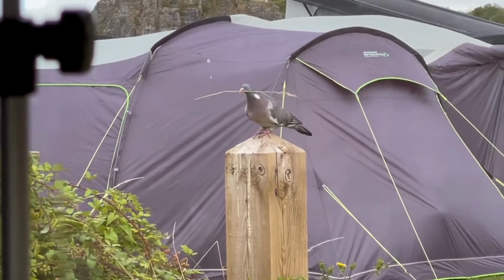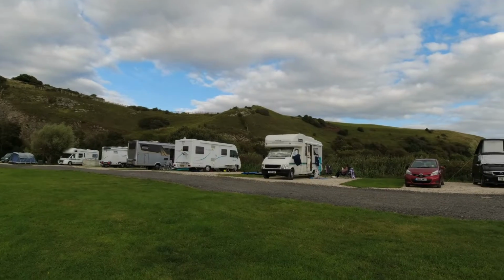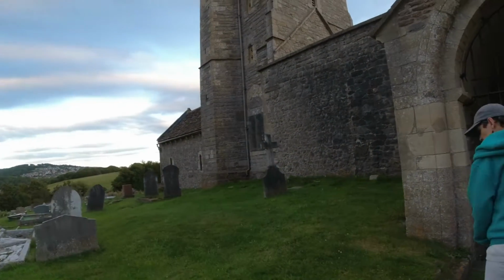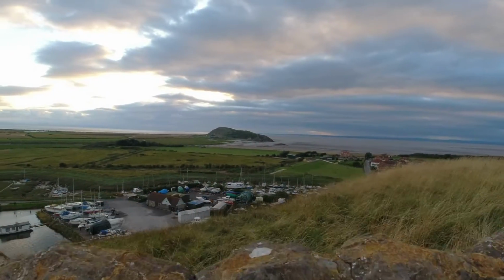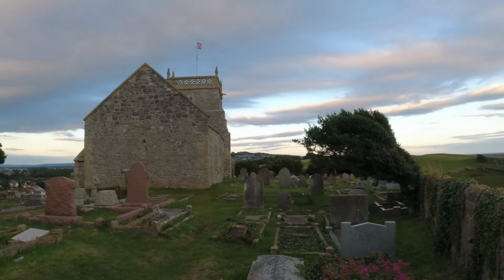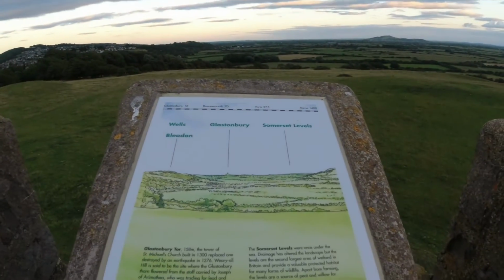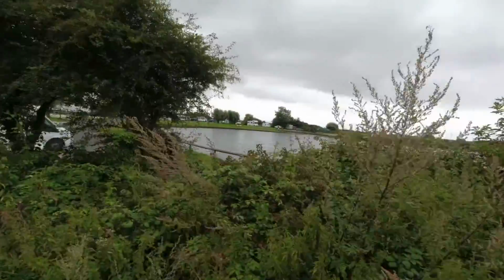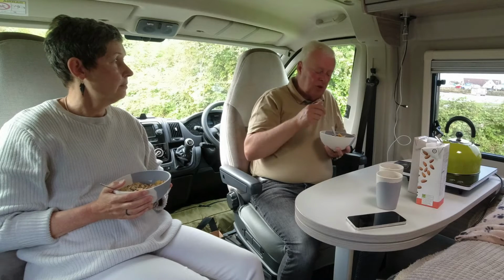UPHILL WHARF Channel 5 MOTORHOMING WITH MERTON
We find a great little site under some cliffs near Weston-super-mare. This location was used by C5 for an episode of Motorhoming with Merton and Webster recently aired. Walks, lake and sea. Whats not to like!

We are Graham, Ellie, Maya and Luna, and we travel around the countryside in our CV40 Campervan called Merlin. A love of being in nature and enjoying dark skies with our dogs, has always been our passion. However a life changing illness has meant some careful thoughts about how we access these beautiful places. So the idea of buying a little home from home on wheels was born.  Enter Merlin.